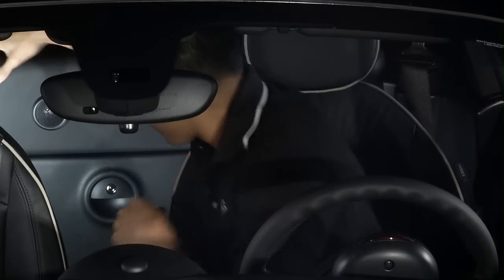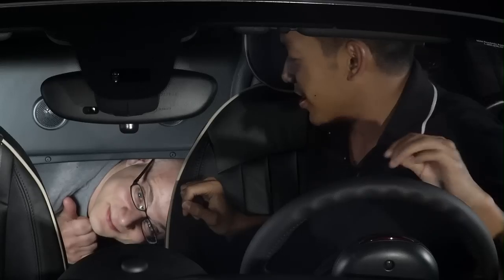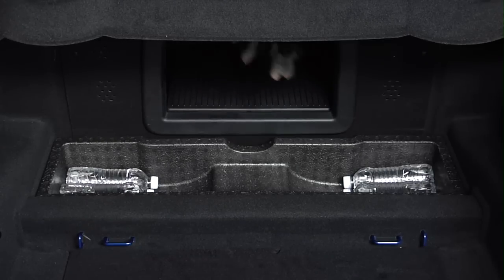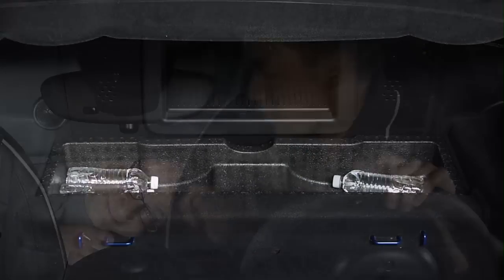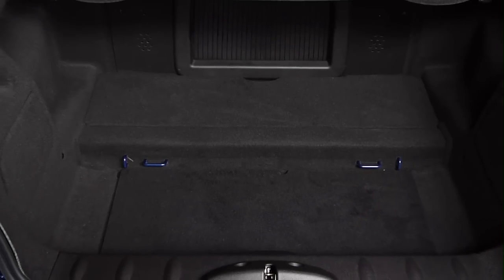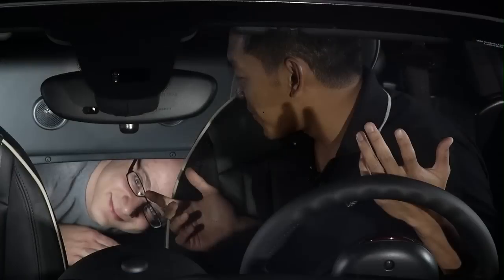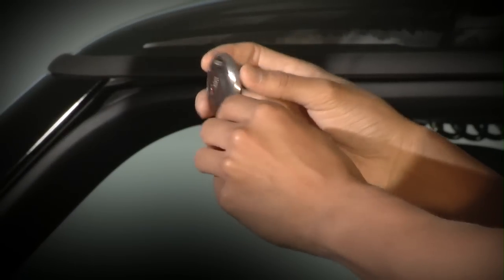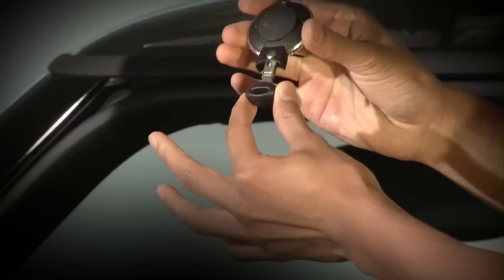MINI USA | MINI Coupe | Pass Through Door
Find out all about the pass through door on the MINI Coupe.

The current MINI family builds on the tradition of the classic Mini, adding state-of-the-art technology and modern levels of safety, quality and reliability. And now there is a MINI model to suit just about everyone. Drivers can choose from the iconic MINI Cooper Hardtop, the open-air motoring experience of the MINI Convertible, the versatile MINI Clubman, the surprisingly roomy four-door MINI Countryman, available with all-wheel drive or the new sporty, two-seat MINI Coupe. And all are famous for their creative use of space and nimble go-kart handling.